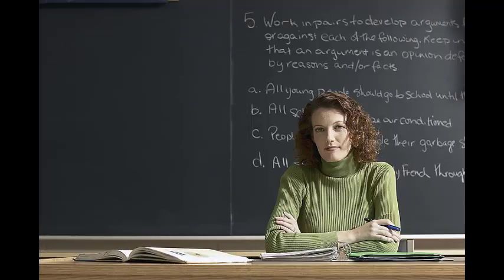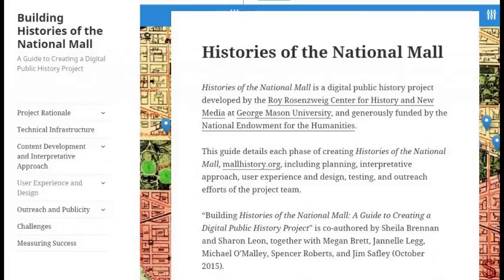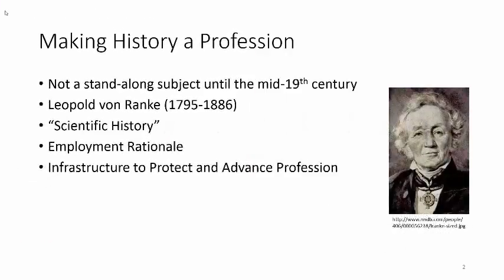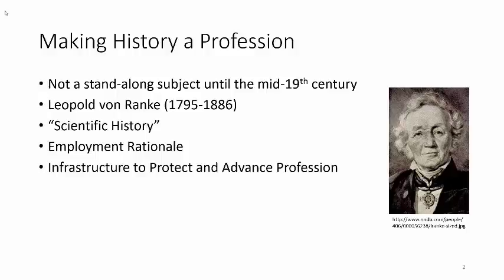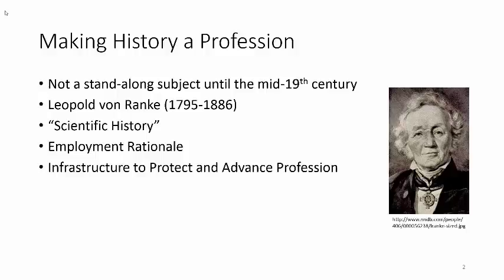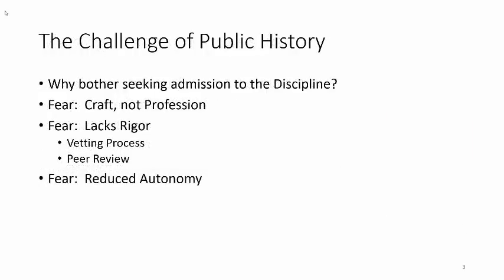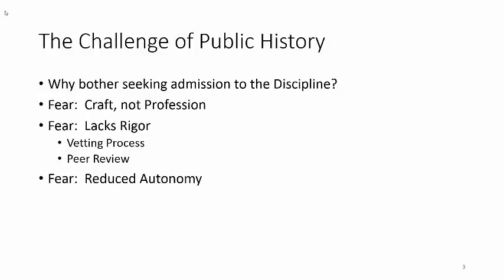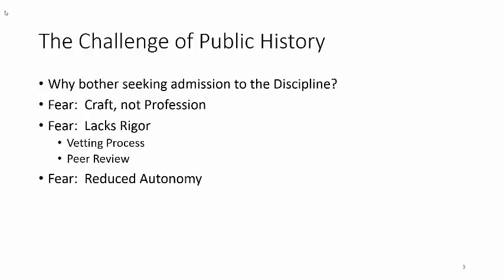Academic vs Public History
Lecture for HIS 4425, Public History, Troy University Online, by Dr. Martin T. Olliff.